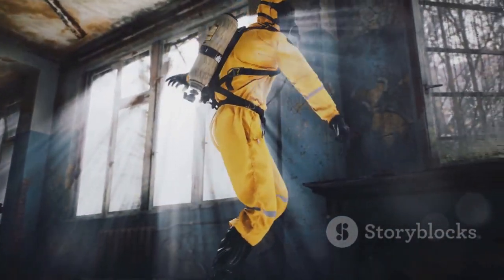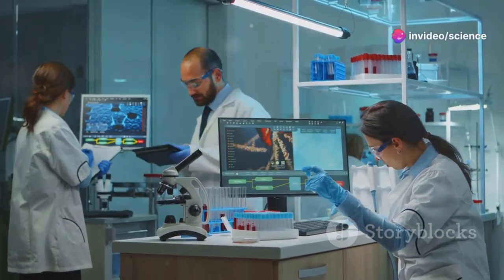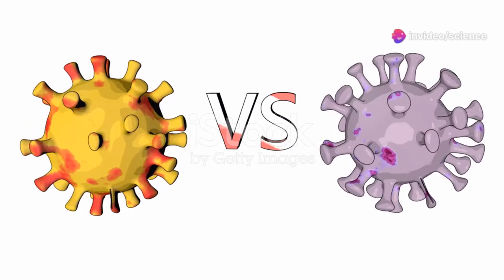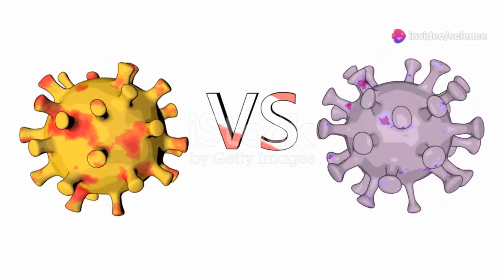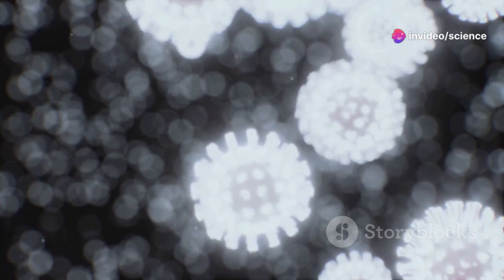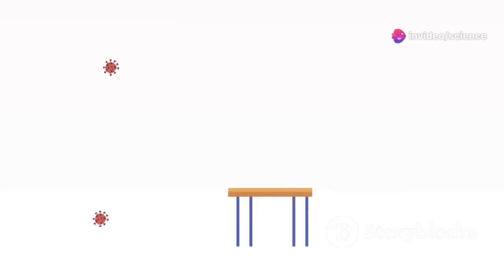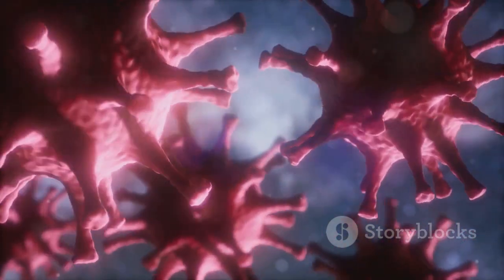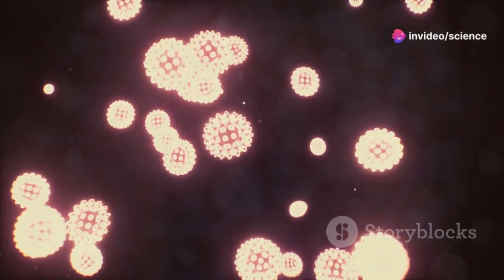The Battle Inside Your Body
Dive into the fascinating world of viruses with our latest video! 🌍🔬 Learn how these tiny invaders affect our cells and discover the two main replication strategies they use: the lytic and lysogenic cycles. We'll break down how viruses hijack cell machinery, the differences between rapid destruction and stealthy persistence, and why understanding these cycles is crucial for combating viral diseases. From sore throats to severe illnesses, find out how viral replication impacts us and what scientists are doing to fight back.

OUTLINE:

00:00:00 Tiny Invaders with Two Master Plans!
00:00:35 A Hostile Takeover!
00:02:36 Destruction and Spread!
00:03:13 A Sneaky Strategy!
00:05:20 Consequences of Lysogeny!
00:06:00 A Tale of Two Cycles!
00:06:39 Viruses and Their Cycles!
00:09:55 Antiviral Therapies!
00:10:44 Understanding Viruses for a Healthier Future!